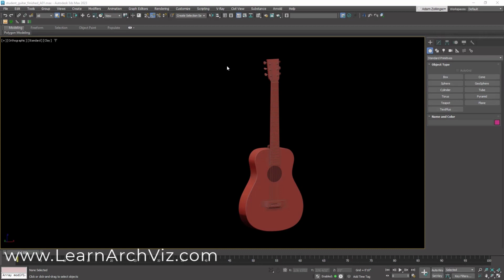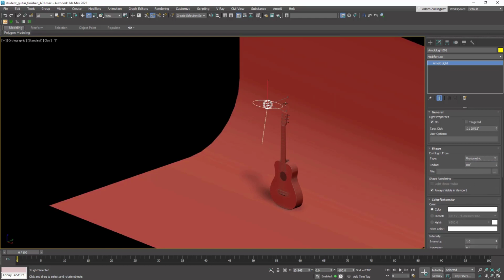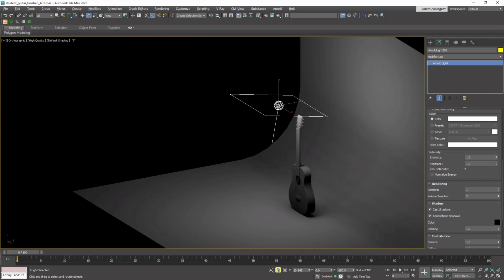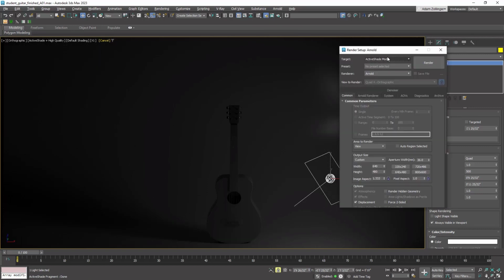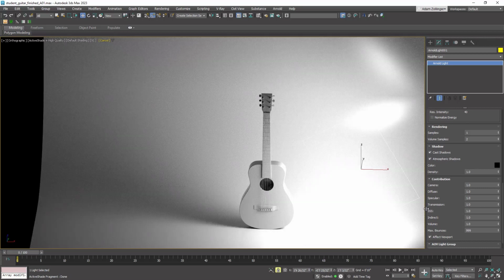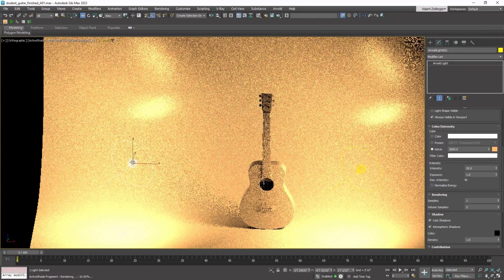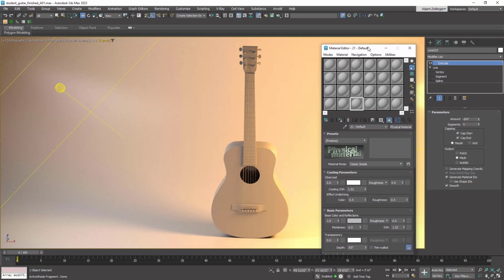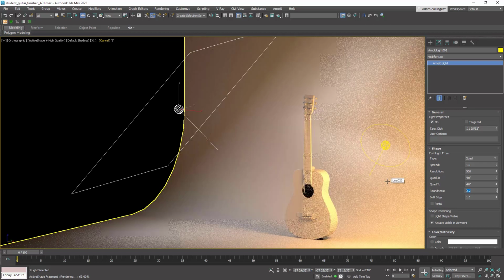3ds Max Beginning Lighting Tutorial | Arnold Lighting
This tutorial is part of a larger course that teaches all the basics of 3d graphics in 3ds Max. Watch this preview tutorial in order to learn all the settings and techniques for using the very powerful Arnold lights that are built in to 3ds Max (no plug-ins needed)

COURSE LINK
3ds Max Mastery in 7 Hrs | Project Based Intro For Beginners

OTHER RELATED VIDEOS OF INTEREST

DESCRIPTION
Arnold renderer is a powerful rendering engine that ships with every copy of 3ds Max. The special Arnold lights that come with Arnold are very powerful, and very equivalent to other high-end render engines like Vray or Corona. I even like them a little better in some ways. In this tutorial, you can see their power, and learn all the settings you need to know to start creating realistic lighting in 3ds Max without any additional plugins needed.